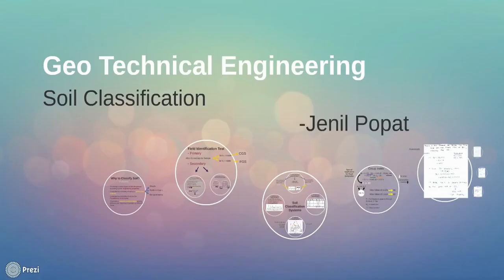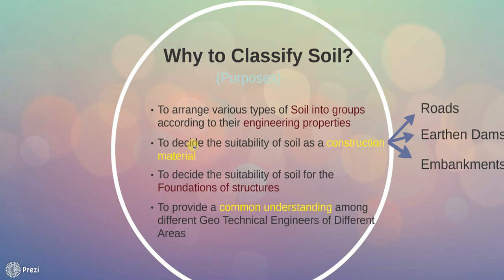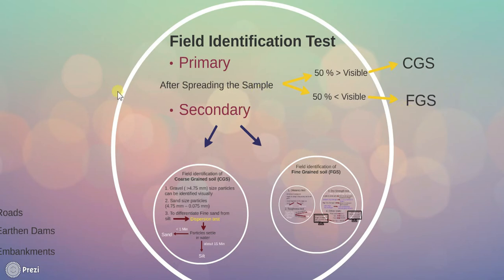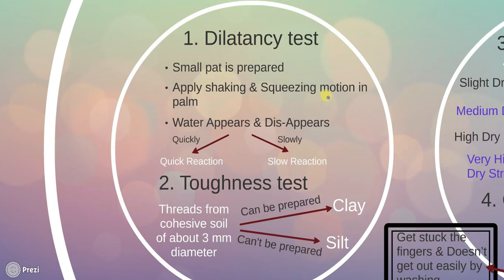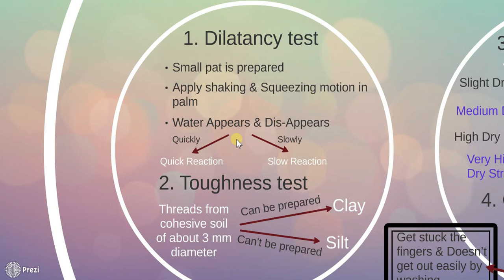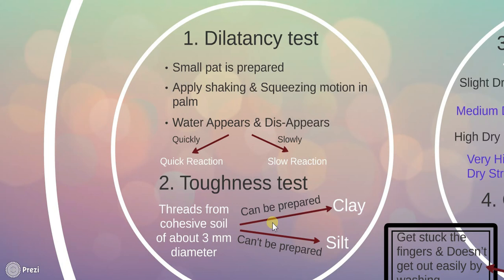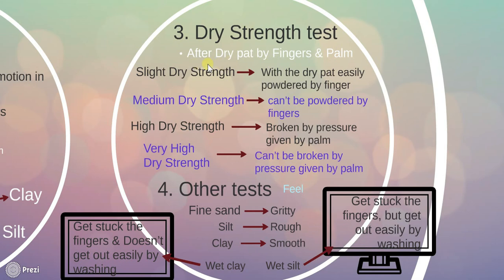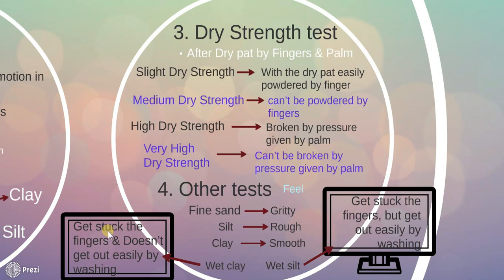Lecture-14_Soil Classification_Part-1 (Geotechnical Engineering)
SEM-III
Subject: Geotechnical Engineering
Topic: Soil Classification